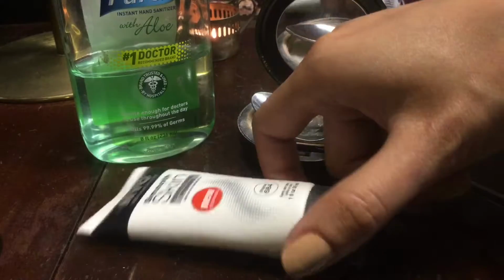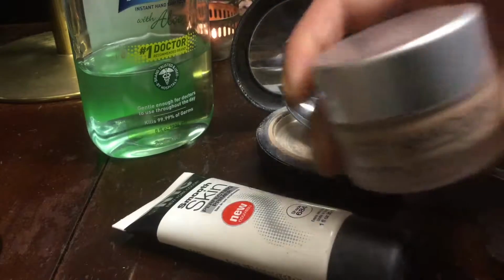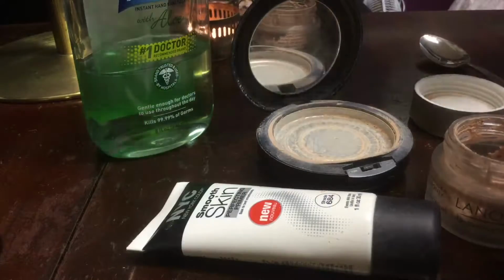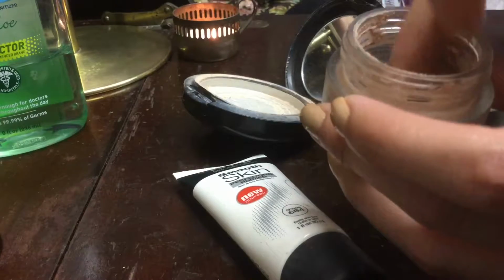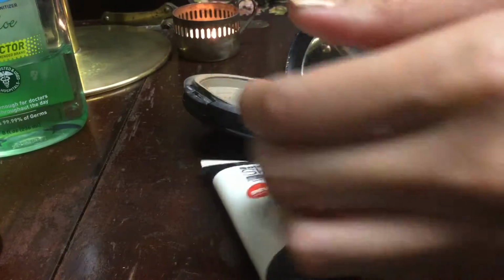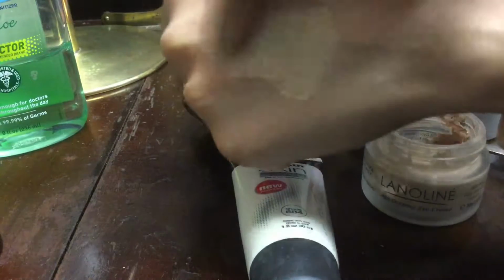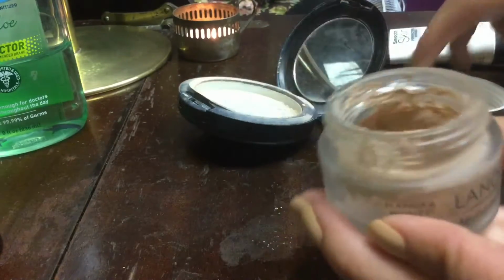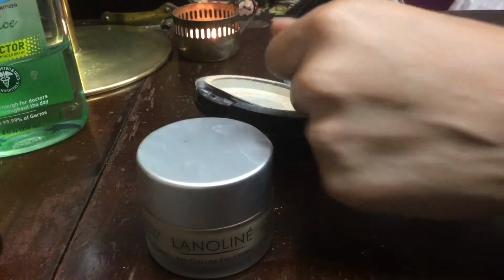DIY Brightening Concealer (Tutorial)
Make your own brightening concealer using only leftovers of a powder and primer. All you need to finish it off is a spoon and a container to mix and keep it in.  Very easy!!